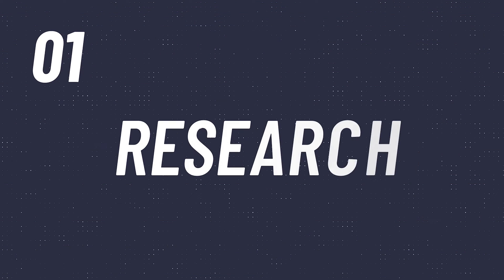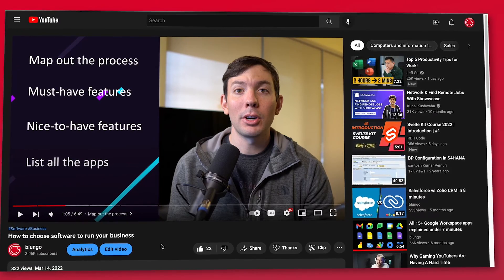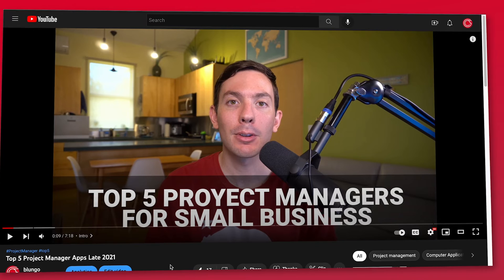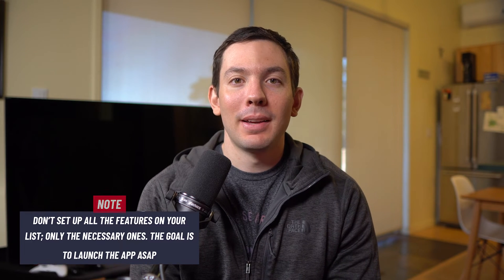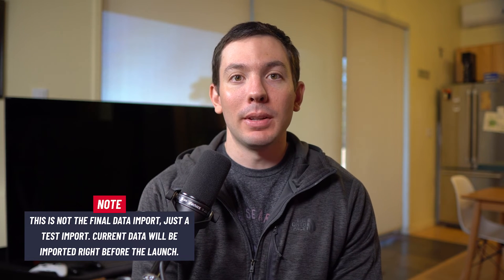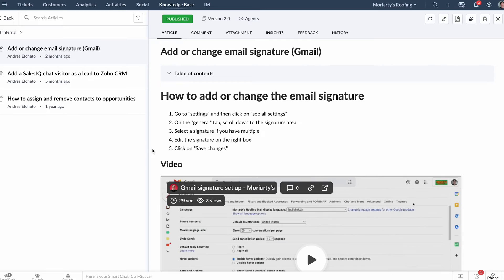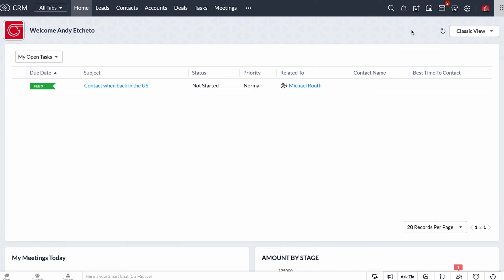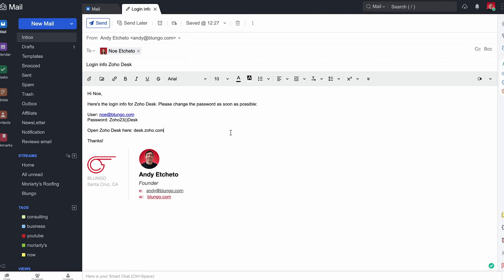How to implement software in your business (full guide)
- In this video we are going to go over how to implement software in your organization. Deploying a new app can be challenging, no matter the size of your company. You have to make sure all the bases are covered before launching, so the users understand the process, see the value of the new software, and ultimately, adopt and use the new app.

0:00 Important Intro
0:28 Find the right app
1:47 Set up basic features
2:55 Testing
3:56 How-To tutorials
4:55 Final Data Import
5:37 Launch the app